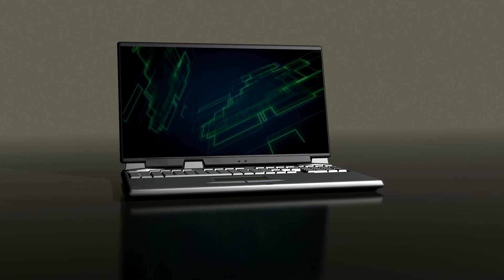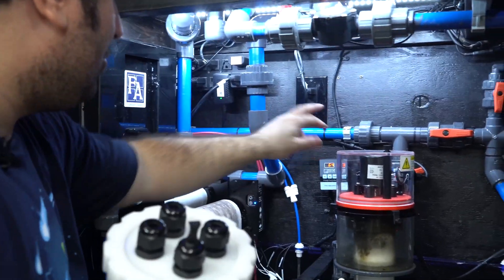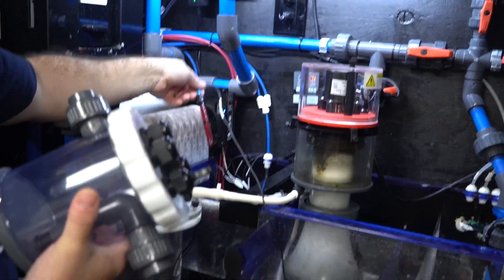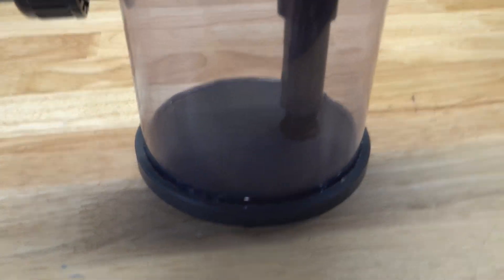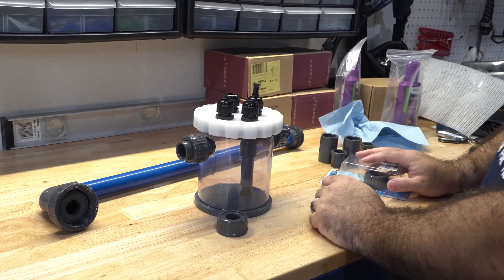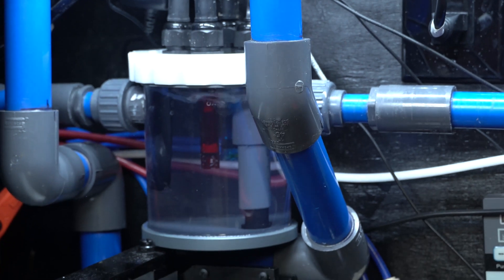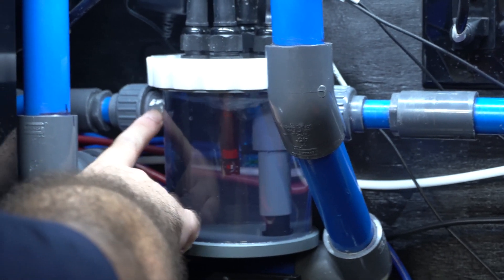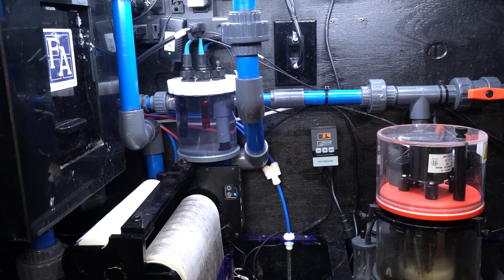GHL Measurement Cell Install!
Watch as we install the GHL Measurement cell!

PVC Glue